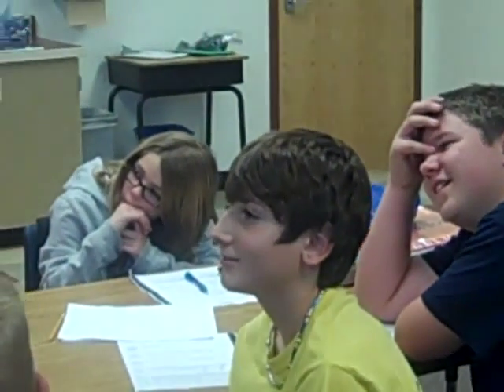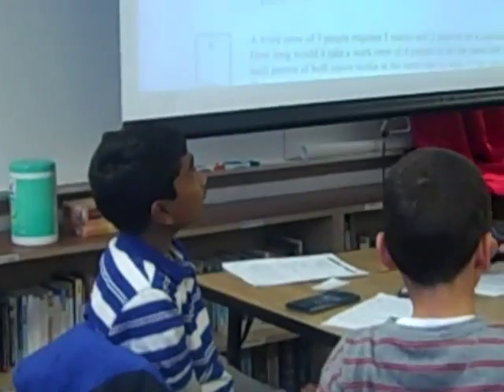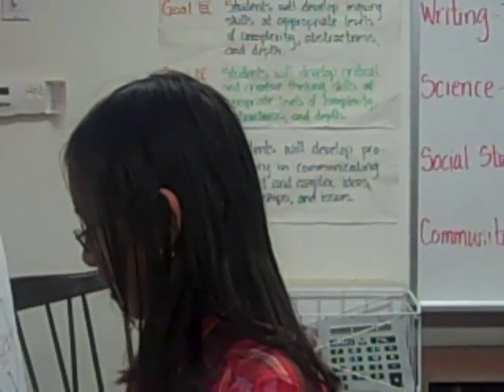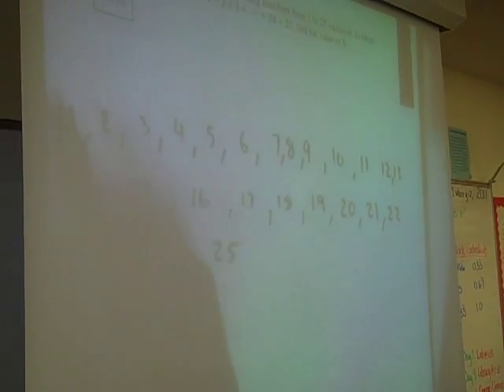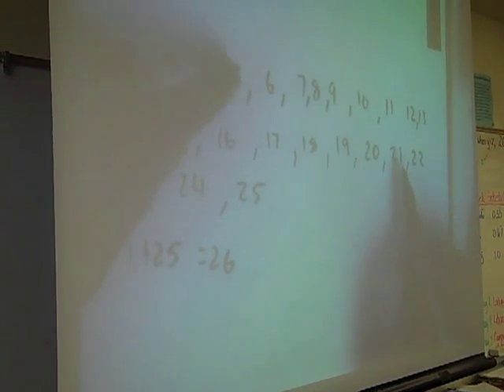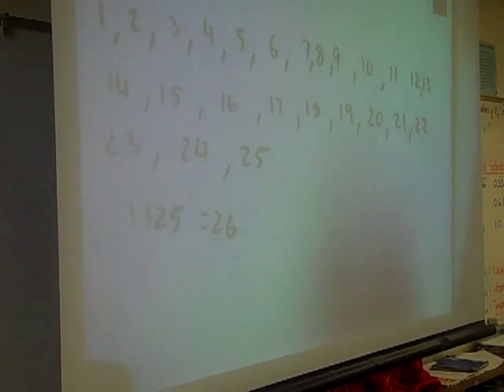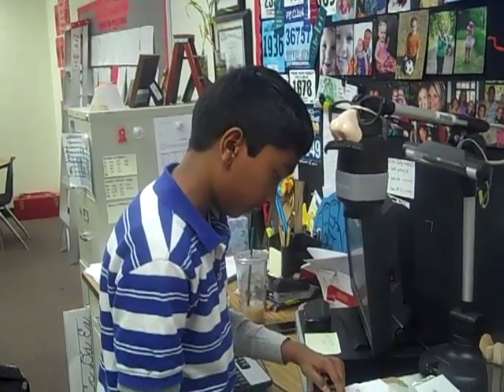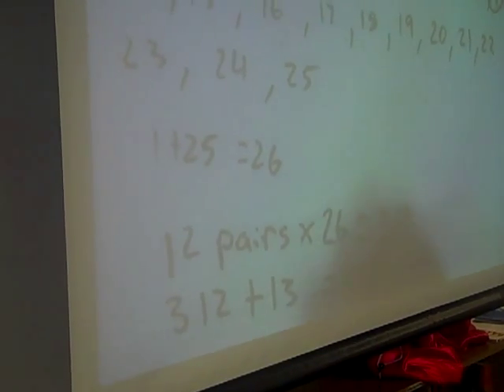Olympiad Math Problems 2/1/2011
The students shared their solutions and strategies to a variety of mathematical problems.